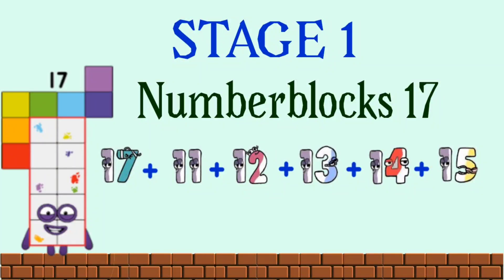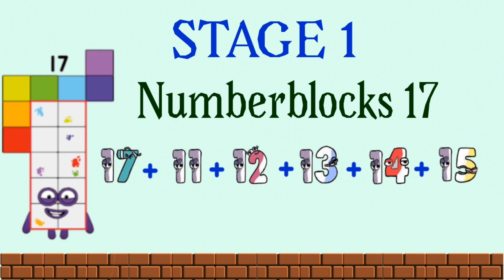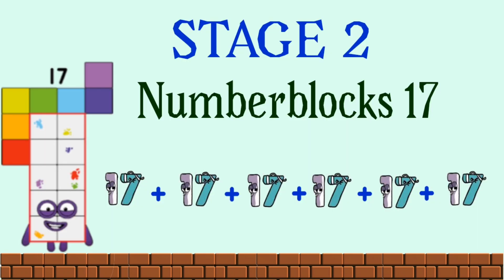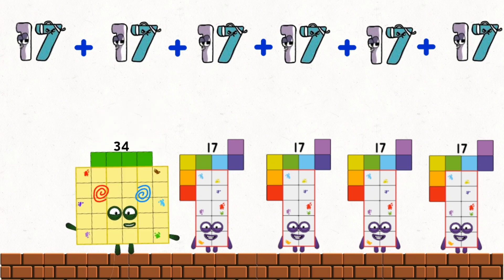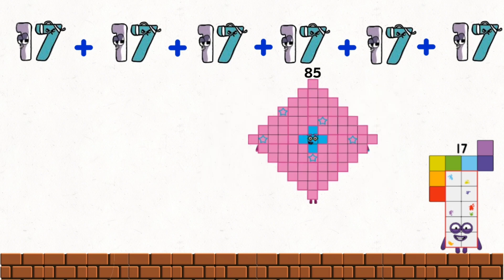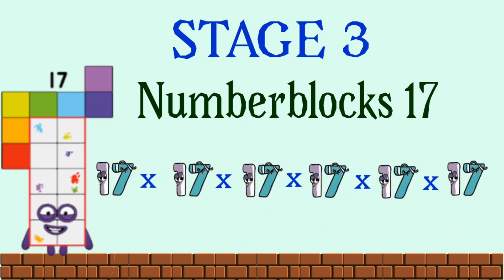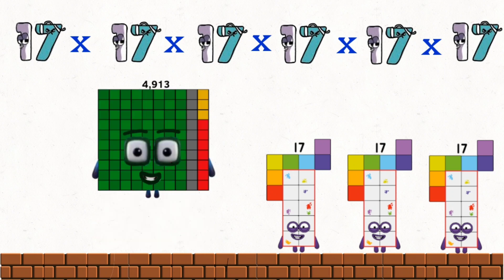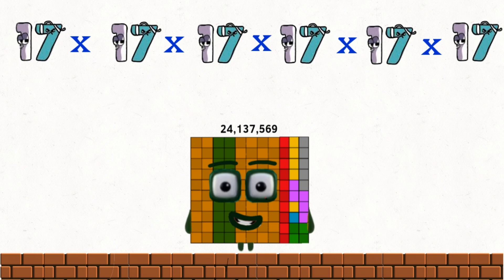Numberblocks 17 in addition count and times in 3 stage